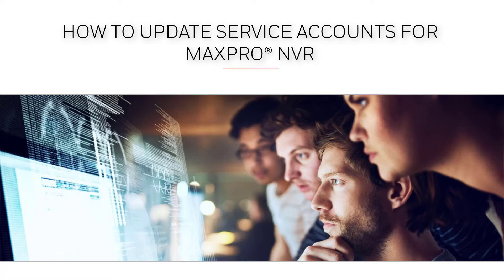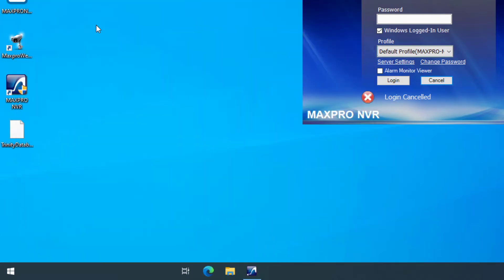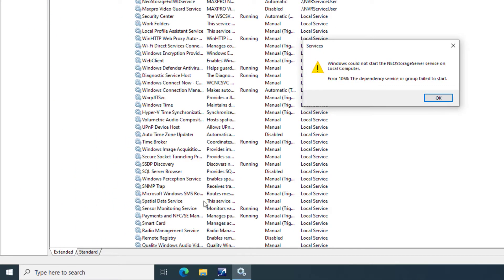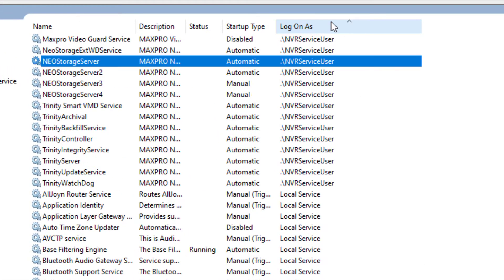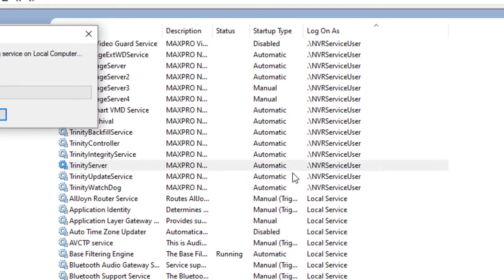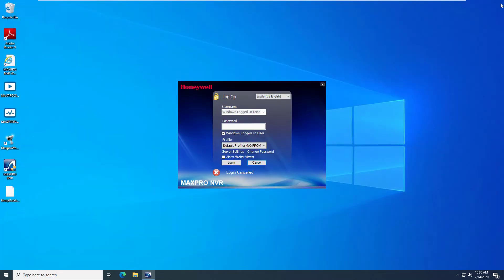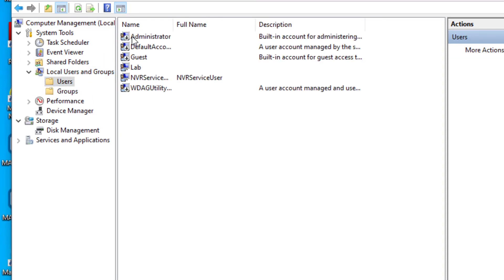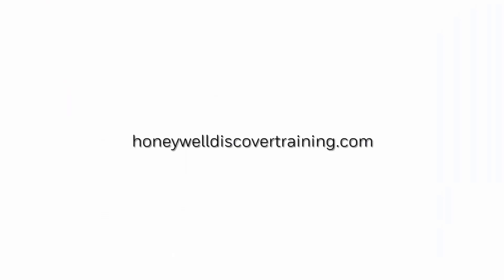How to Update Service Accounts for MAXPRO® NVR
In this video, you will learn how to update the services account for MAXPRO® NVR in Microsoft Windows.